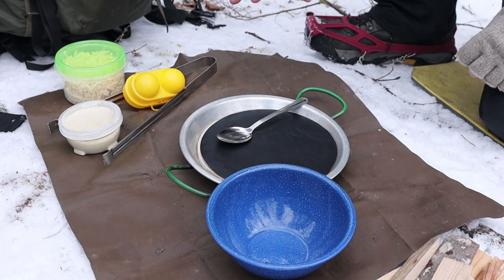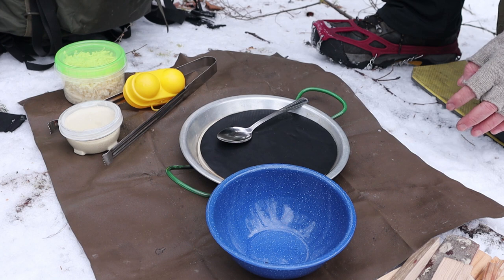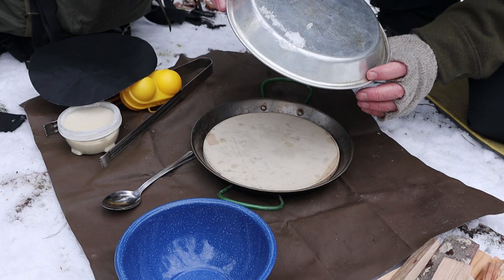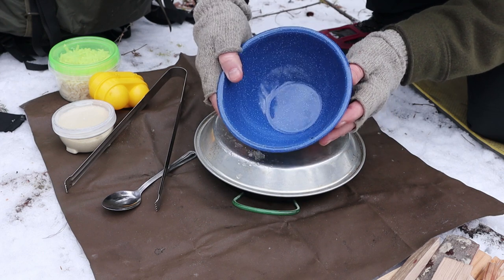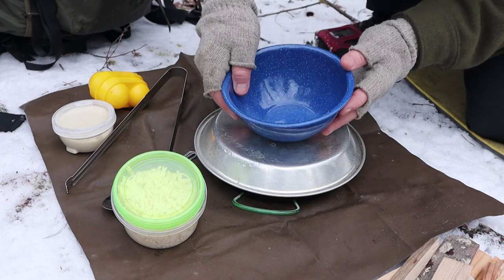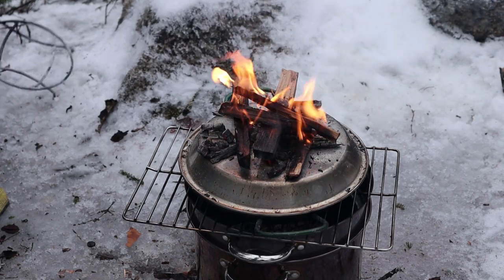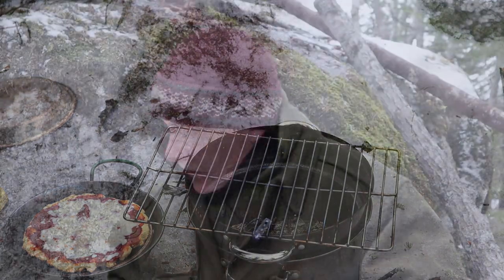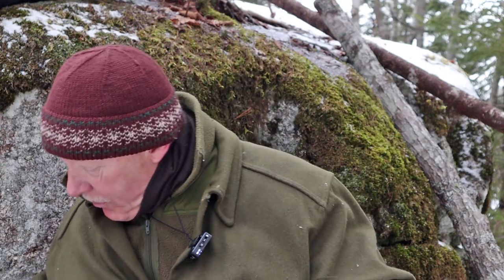Mark's Fathead Pizza (Low Carb / Keto)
In this video I make true low-carb or keto fathead pizza while in the woods

Mark’s Fat-Head Pizza Crust
Makes an 8” crust
Ingredients:
• 1 ¼ cup          shredded mozzarella cheese
• 1 egg   whisked before adding to cheese
• ½ tsp   xantham gum (optionally, use ¼ tsp and ¼ cup psyllium)
• ½ cup   almond flour
• ½ tsp   baking powder
• ¼ tsp   salt
• ½ tsp   Italian seasoning (optional but nice)
• ½ tsp   garlic powder (optional but so good)
Directions:
• Melt mozzarella in a double-boiler or pot (microwave if home). Stir often to prevent burning
• Add egg and stir through
• Combine dry ingredients and add to cheese-egg mixture until a consistent dough ball is formed
• Knead until smooth then roll (flatten) onto a non-stick surface
• Bake at 400F for 10 minutes or until light golden
• Allow to cool before adding pizza toppings
• Place in oven until toppings are crisping and cheese is melted
Macros:
580.25 Calories  42.22gr Fat (65.4%)   37.29gr Protein (25.7%) 12.98gr Net-Carbs (8.9%)